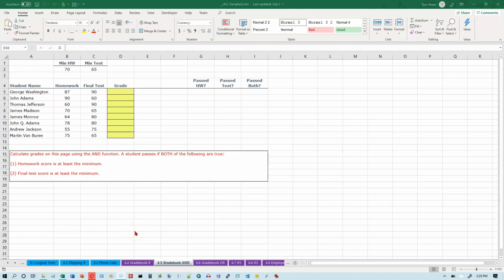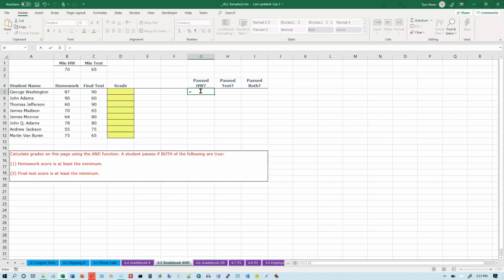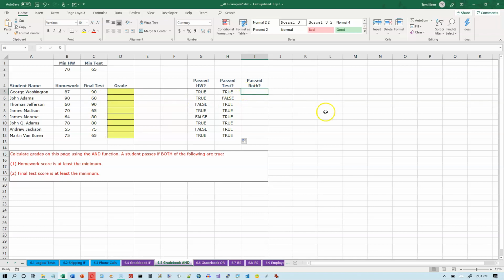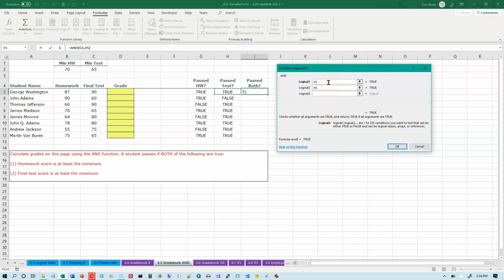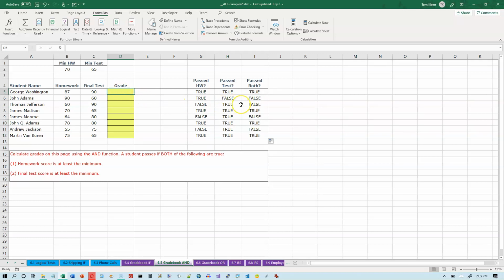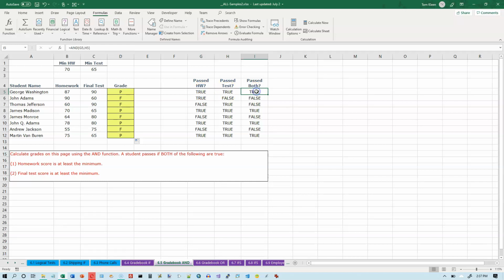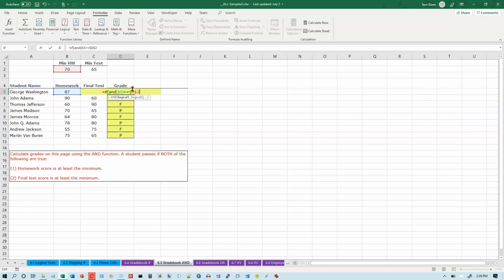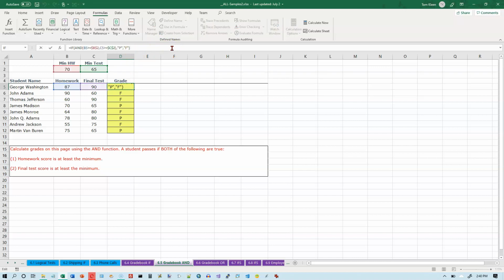Excel 2019/365: Logical functions: AND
The AND function tells you when two (or more) logical values are TRUE.